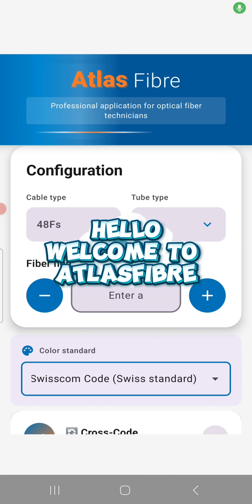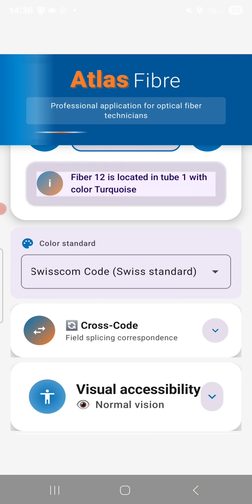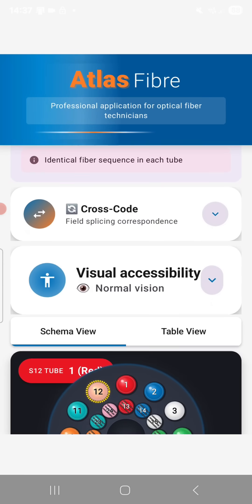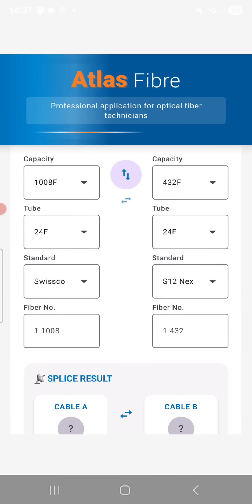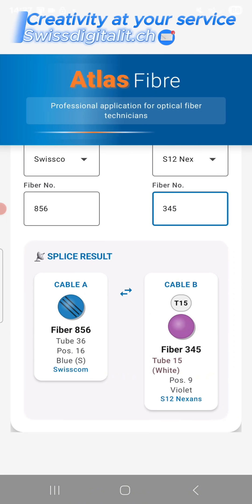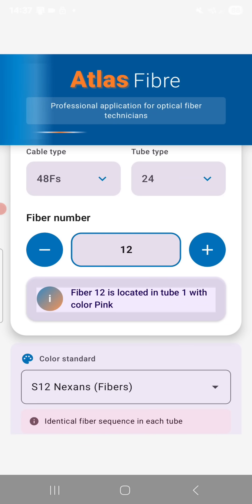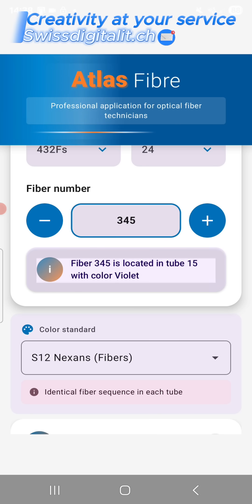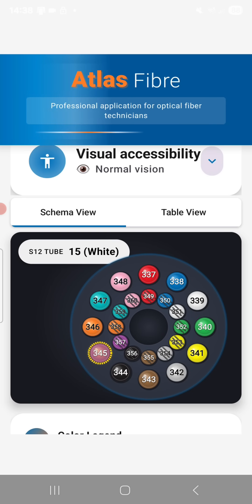New Fiber Optic Color Code Update – Nexans S12 Added!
We’ve just rolled out a major update to our fiber optic color code reference tool – now featuring the Nexans S12 standard! 🎯
This new addition helps technicians work faster, avoid mistakes, and ensure precise splicing on the field.

✅ Accurate & up-to-date color codes
✅ Faster identification in complex splicing projects
✅ Essential for professionals working with Swisscom & international standards

Whether you’re a seasoned fiber expert or just starting in the field, this update gives you the tools you need to work smarter and more efficiently.